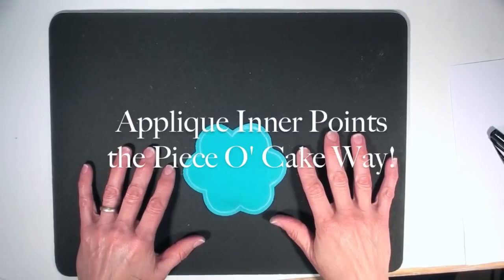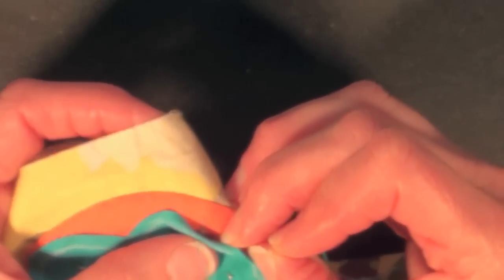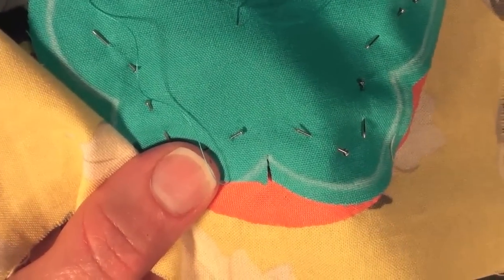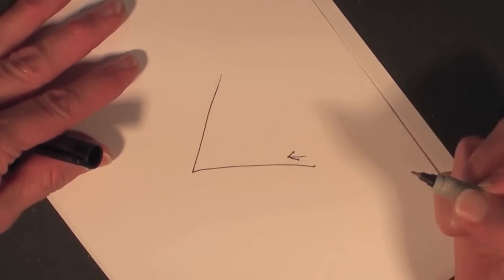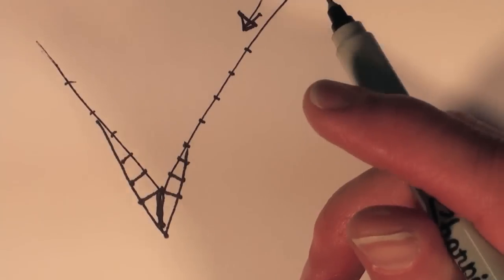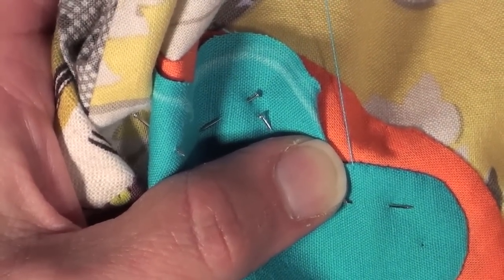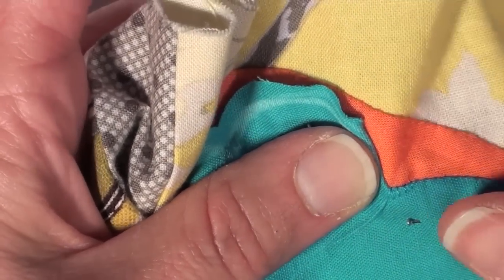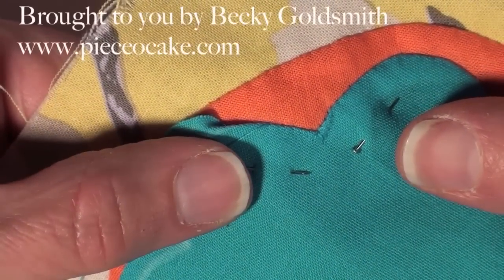Inner Points the Piece O' Cake Way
Becky Goldsmith shows you how to hand applique an inner point.